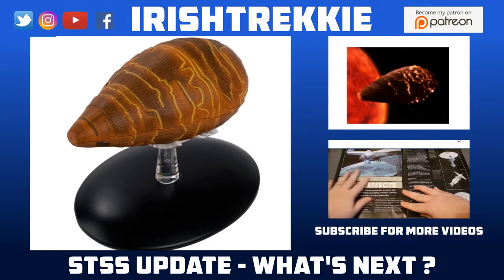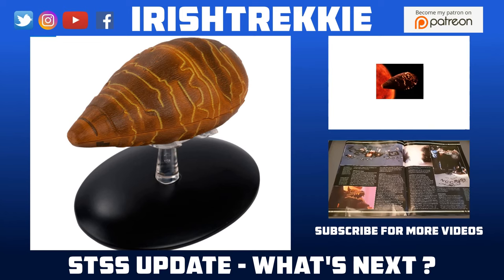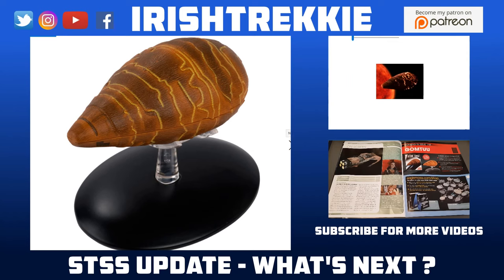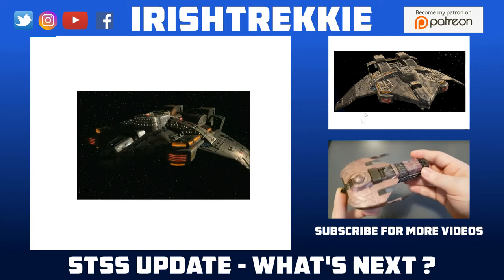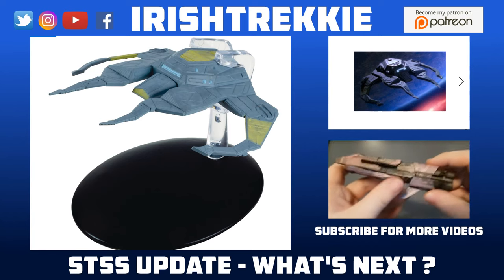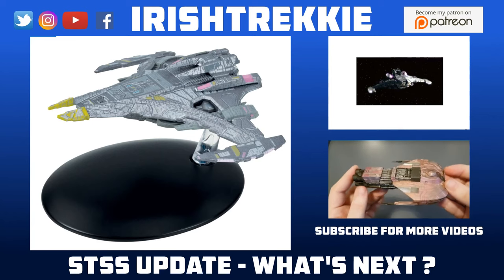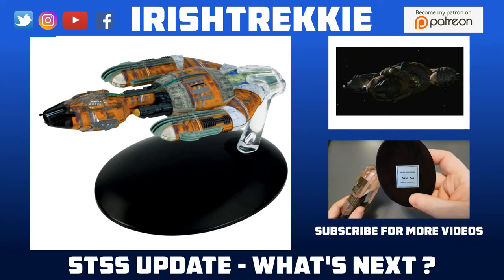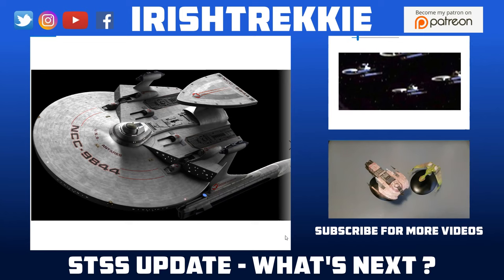STAR TREK Starships Collection - What's Coming 144 to 150!!!!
Join me